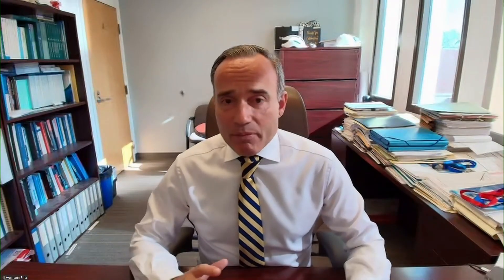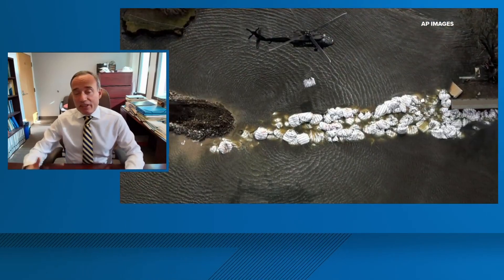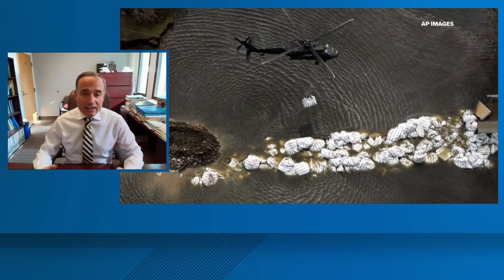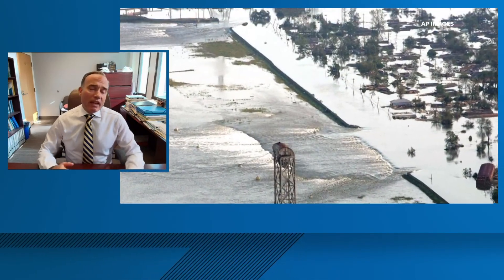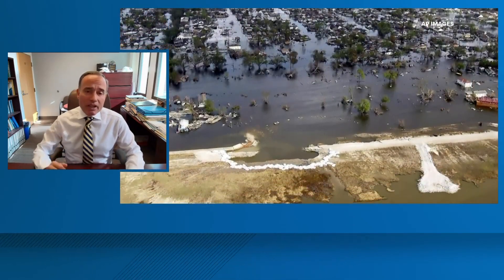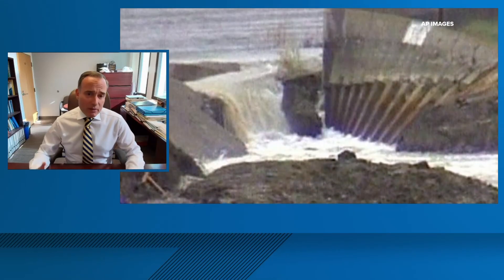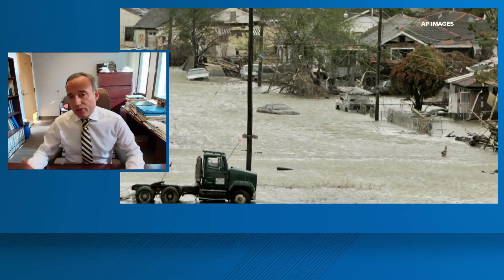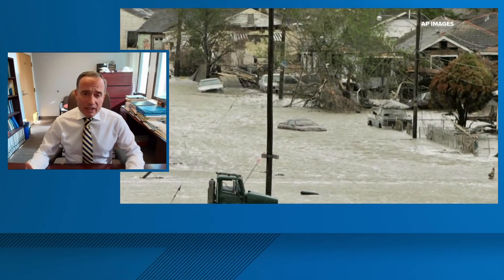11Alive News: The Take | Hurricane Katrina at 20: Engineering lessons learned (8/29/25)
Georgia Tech professor of Civil Engineering Dr. Hermann Fritz shares how engineering failures amplified Katrina’s damage and what lessons shape flood protection today.

11Alive+ Watch Your News Now or text “plus” to 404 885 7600 to download.